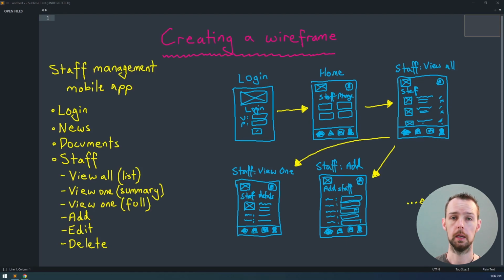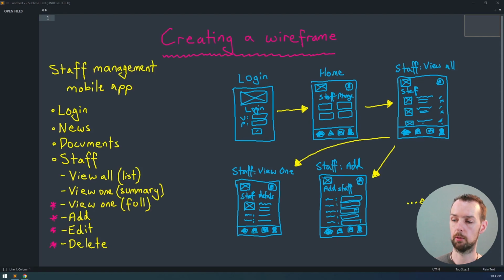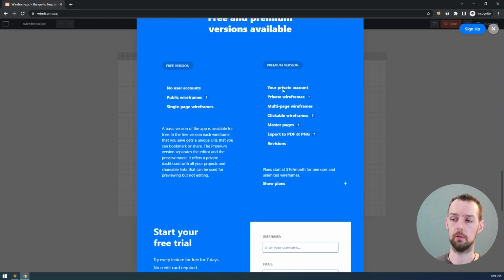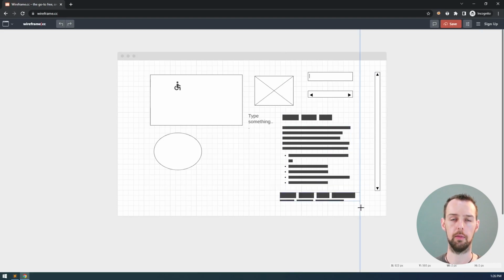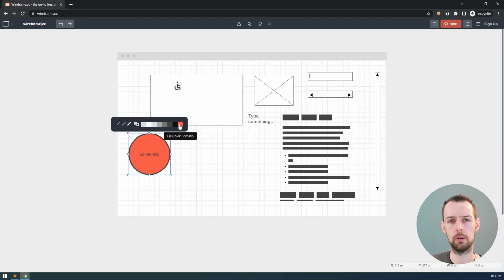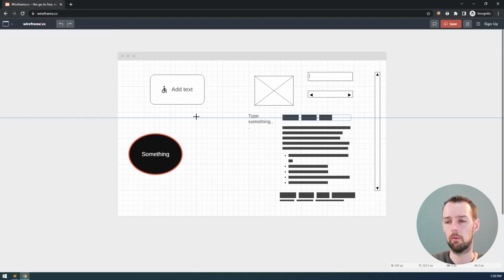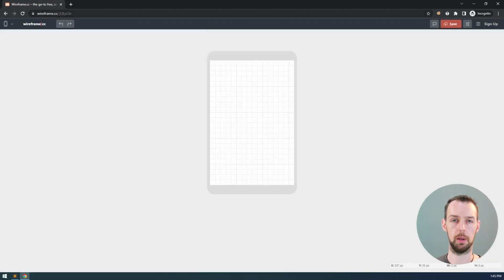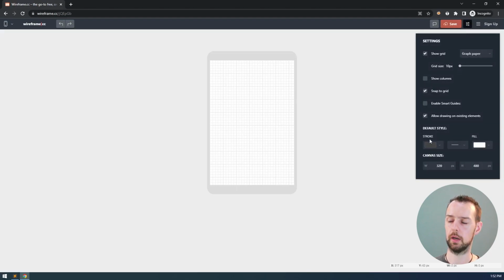Creating wireframes part 2: introduction to wireframe.cc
Part 2 of a video tutorial on creating wireframes for apps (mobile, web, desktop) using the free, online wireframe.cc tool. This video introduces wireframe.cc and its basic functionality. wireframe.cc is a great tool to learn how to use to create wireframes for apps.